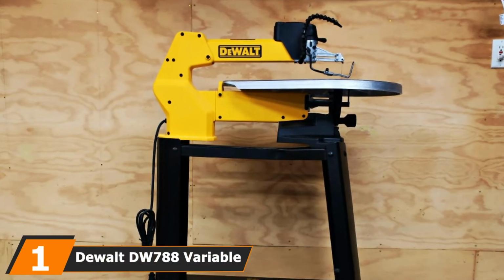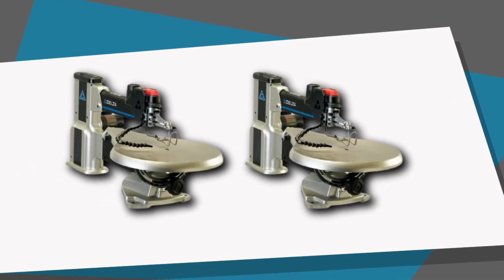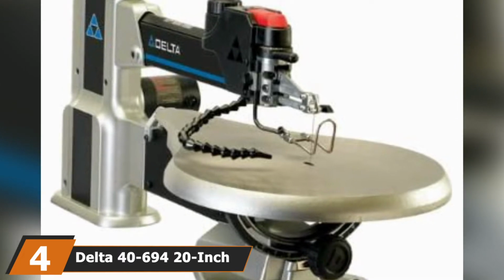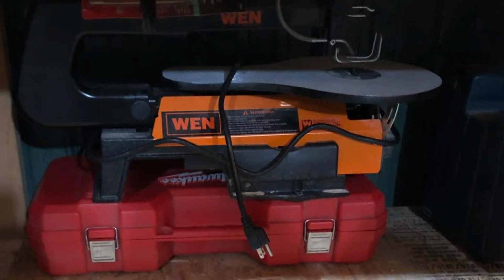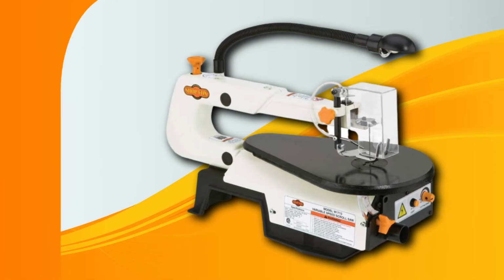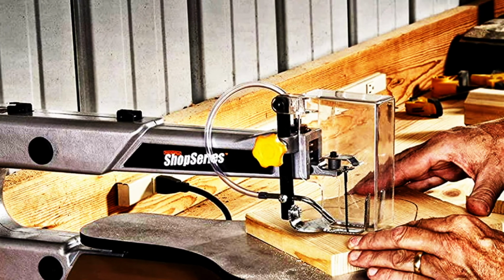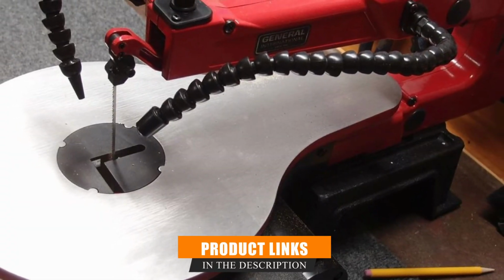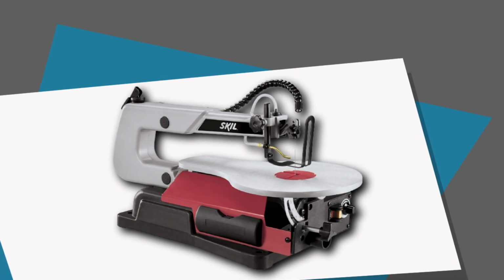Best Scroll Saw In 2025- Top 10 Scroll Saws Review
Links to the Best Scroll Saw we listed in today's Scroll Saw Review video & Buying Guide:

1 . Dewalt DW788 Variable Speed Scroll Saw
2 . Delta Power Tools 40-694
3 . Dremel MS20-01 Moto-Saw
4 . Delta 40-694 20-Inch Variable-Speed Scroll Saw
5 . WEN 3921 16-inch Variable-Speed Scroll Saw
6 . Shop Fox W1713 Scroll Saw
7 . ShopSeries RK7315 Scroll Saw
8 . PORTER-CABLE Scroll Saw
9 . General International Scroll-Saw
10 . SKIL 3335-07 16" Scroll Saw

➤Kindle Unlimited Membership Plans
➤Audible Gift Memberships
➤Prime Student 6-month Trial

➤Give the Gift of Amazon Prime
➤Create an Amazon Wedding Registry
➤Create an Amazon Baby Registry
➤Top Rated Products
➤Most Wished For Items
➤Top Gift Ideas
➤Hot New Releases
➤Gold Box
➤Best Selling Products
➤Gift Cards for Weddings

What are the Best Scroll Saw in 2023?

In today's video we reviewed the top 5 best Scroll Saw on the market in 2023. We made this list based on our personal opinion and we ranked them in no particular order, after doing our research based on their prices, quality, durability, brand reputation and many more.

After watching this video you will know which are the best budget, top selling and top rated Scroll Saw on the market today.

If you choose from this list you can be sure that you buy one of the best Scroll Saw available today.